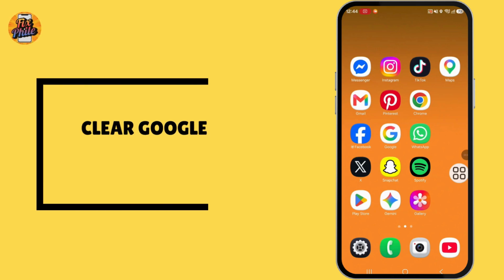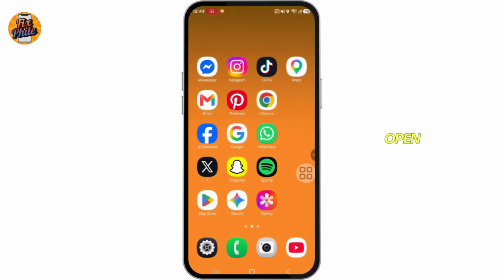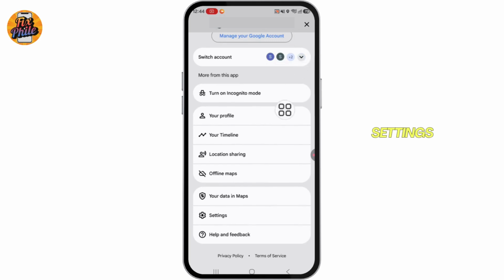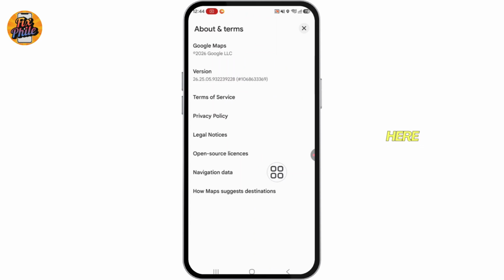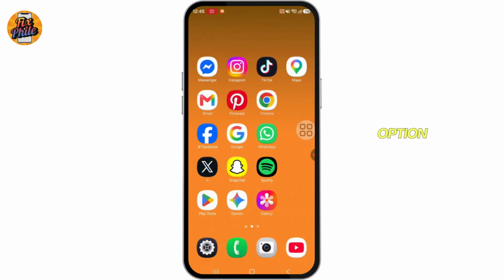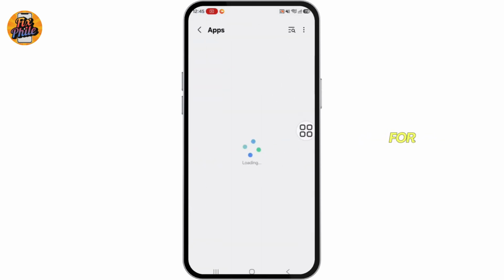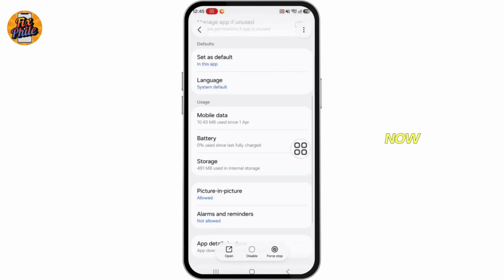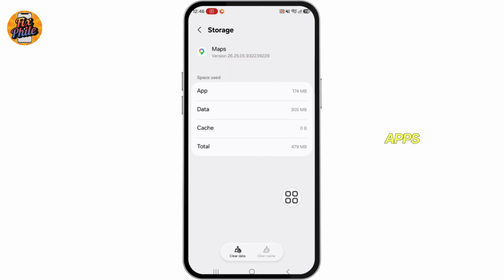How To Clear Google Maps Cache (2026) | Fix Google Maps Loading & Navigation Issues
Learn how to clear the Google Maps cache on Android and iPhone to fix loading problems, navigation issues, blank maps, and app performance problems.

Timestamps: 00:05 – Open Settings on Your Phone 00:18 – Go to Apps Google Maps 00:34 – Open Storage & Cache 00:50 – Tap Clear Cache and Restart Google Maps 01:01 – Done

Clearing the Google Maps cache can help resolve problems such as Maps not loading, slow navigation, missing map data, search errors, or app crashes. Follow this step-by-step guide to open your phone's app settings, clear cached Google Maps data, restart the app, and refresh map content without deleting your saved places, reviews, or account information. Menu names may vary depending on your Android version, iPhone settings, and the latest Google Maps app update.